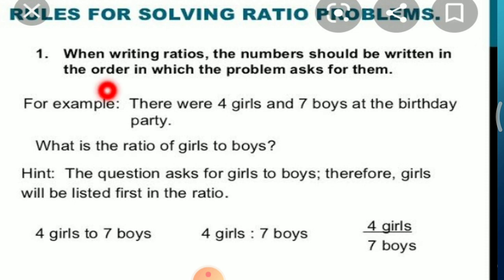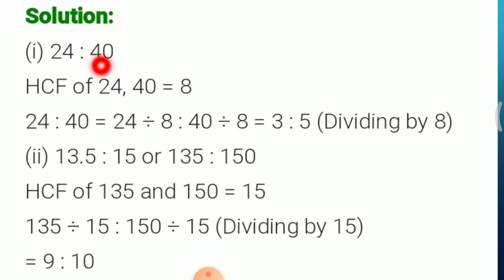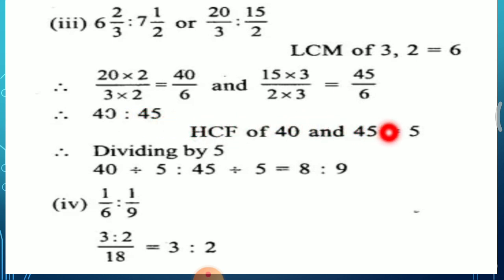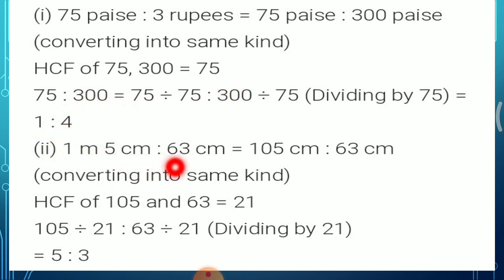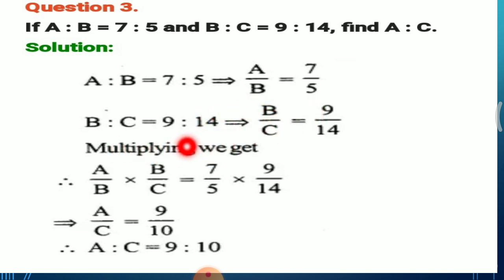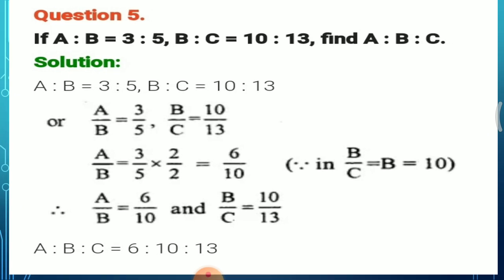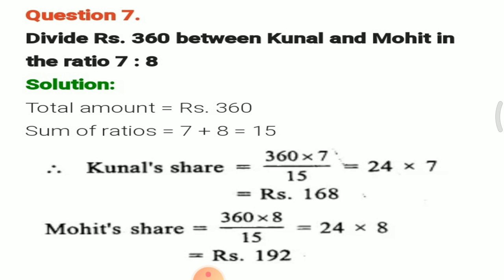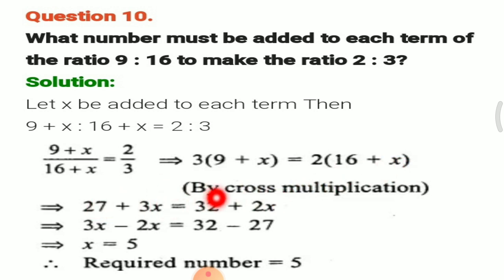Class 7 ex. 8A